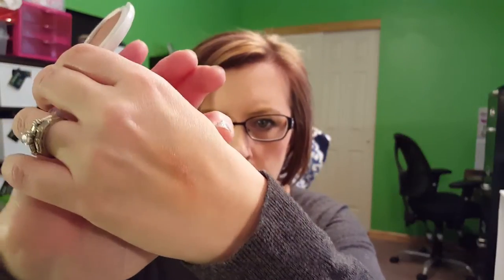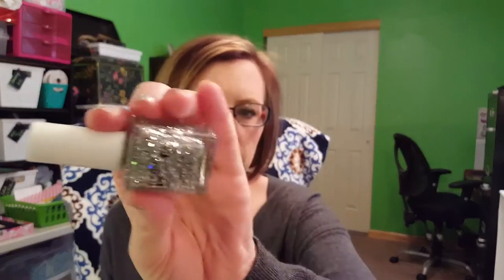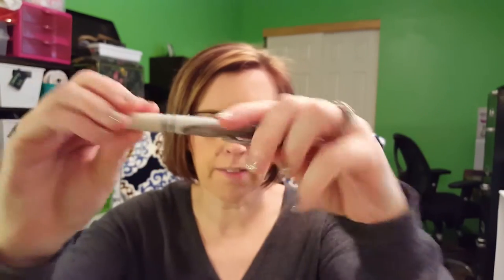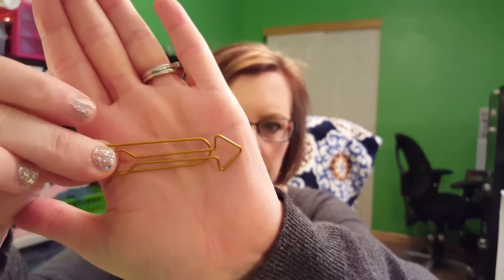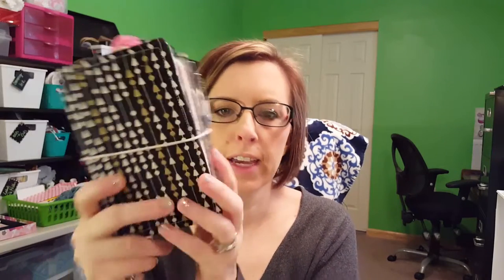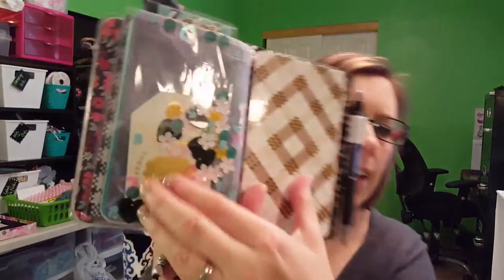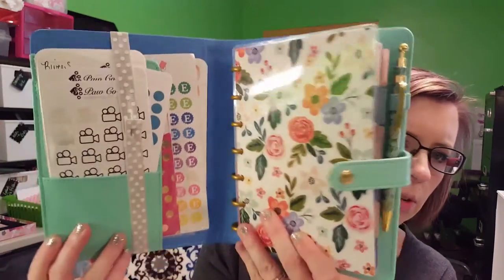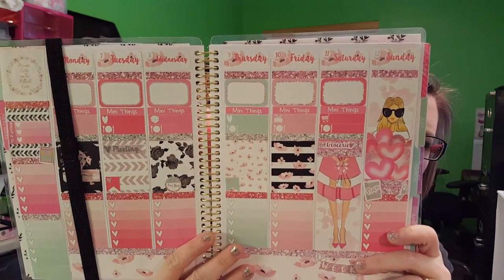JANUARY CRAFT AND BEAUTY FAVORITES 2017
Etsy shop (FEB25)